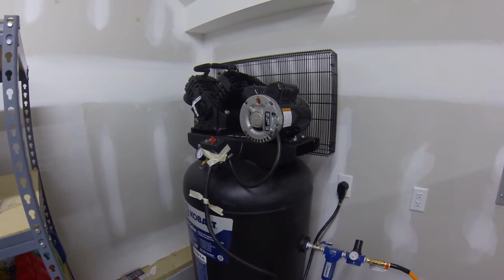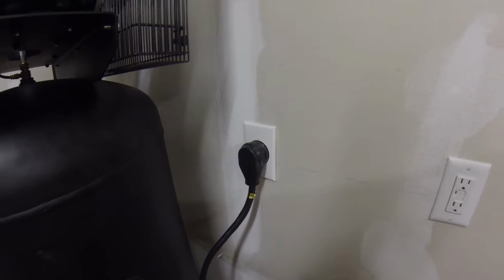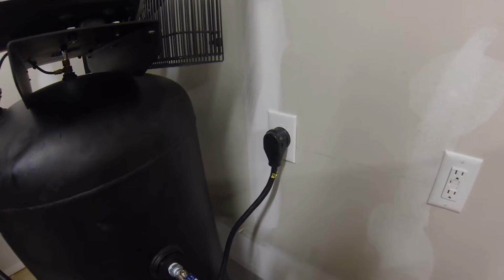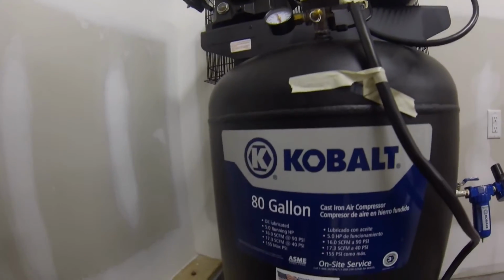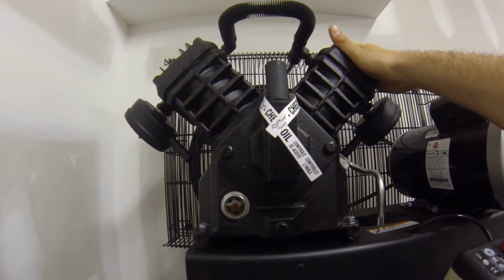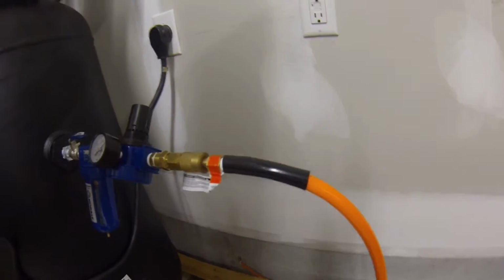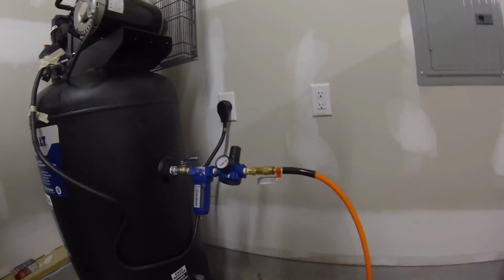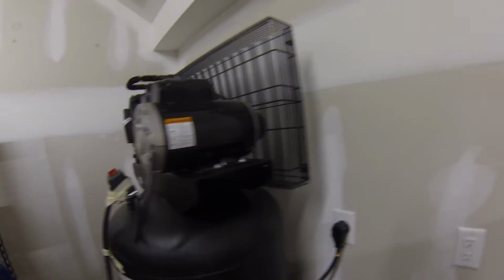My air compressor setup for spraying foam.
This is my setup for the Sprayez foam and my fastkick gun. This setup works great for me. The compressor kicks on every two cartridges and never comes up short.